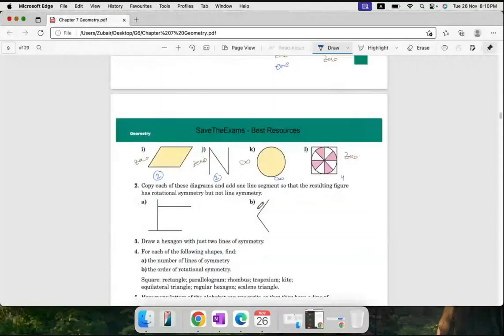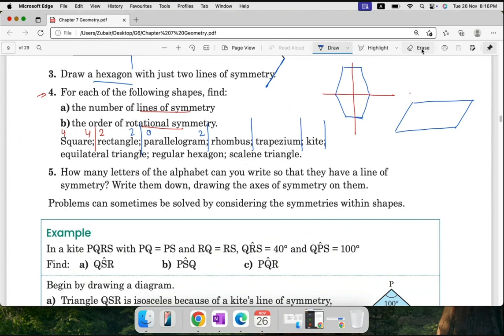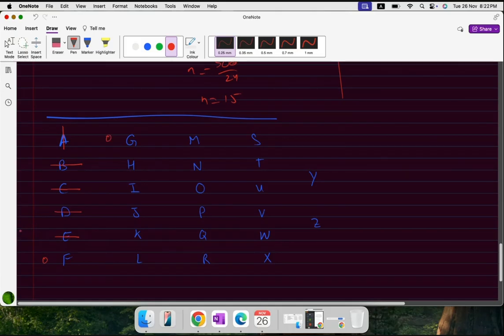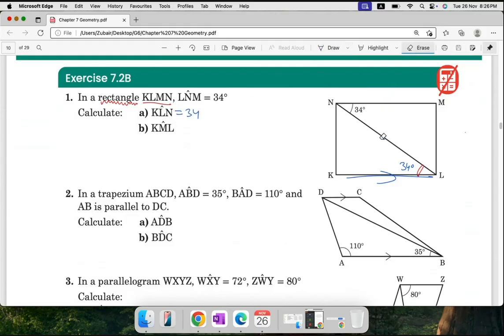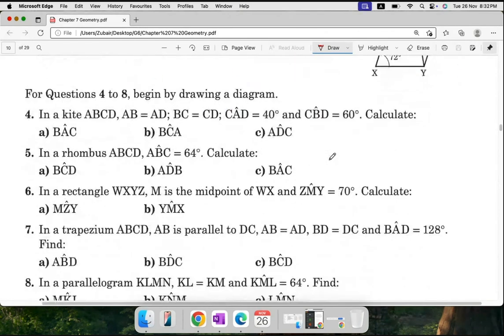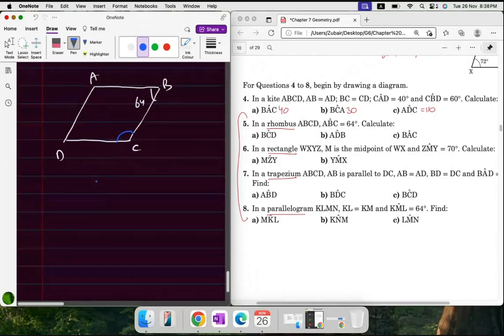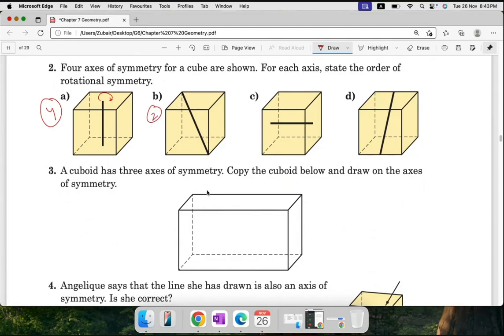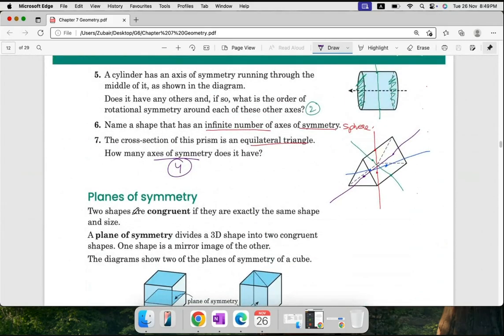Geometry | Symmetry | Axis of Symmetry | IGCSE Math 0580